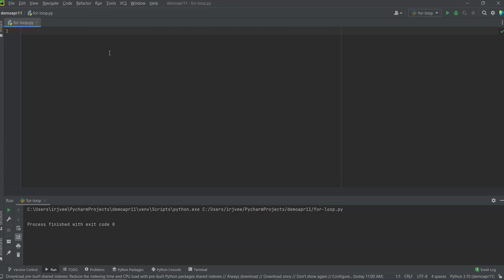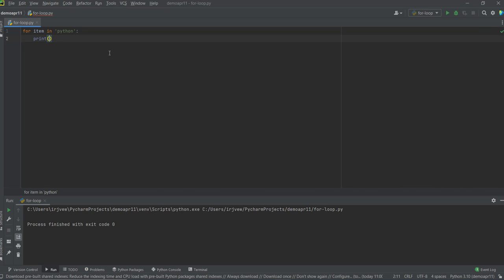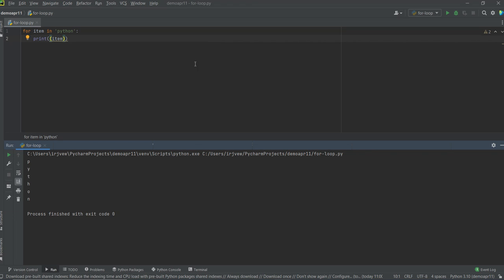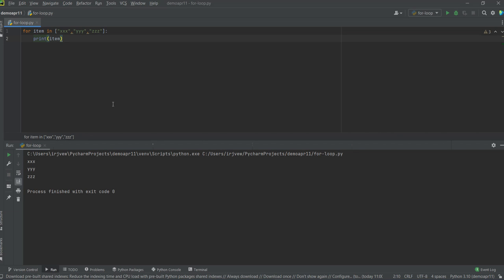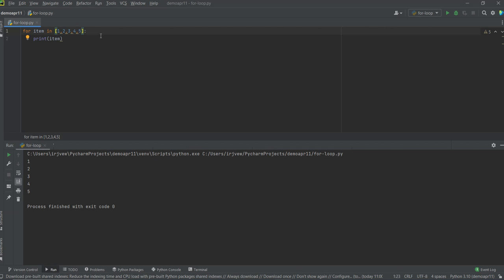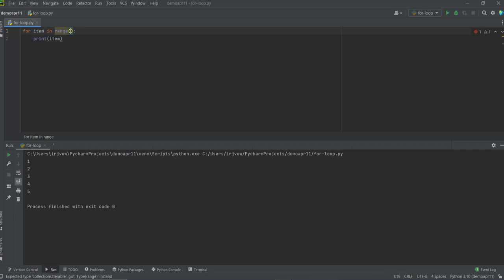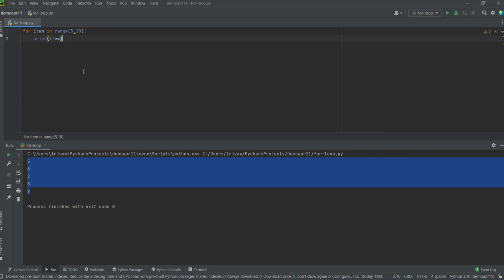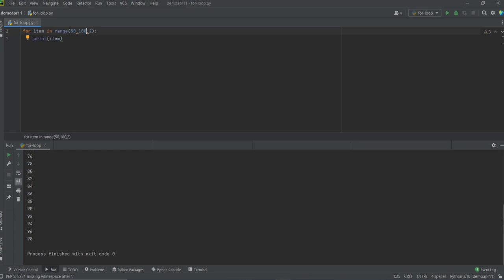Python Tutorial For Beginners - #19. For Loops in Python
In this Video , i explained about how to implement for loops and its usage in python.